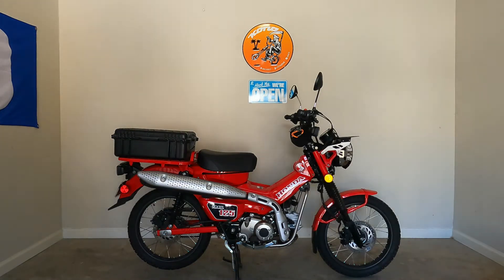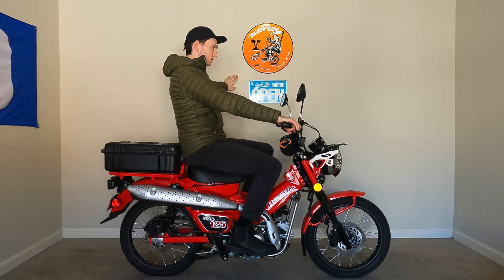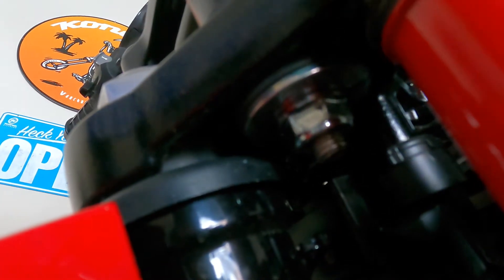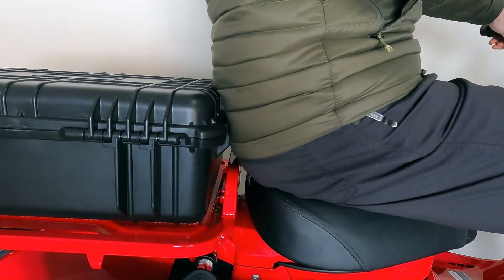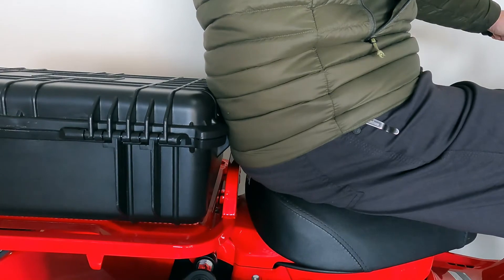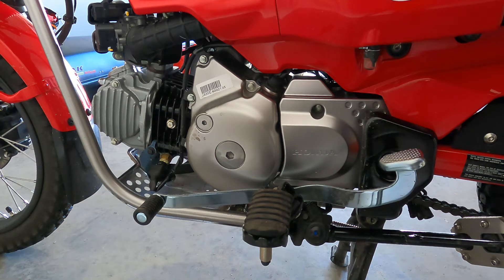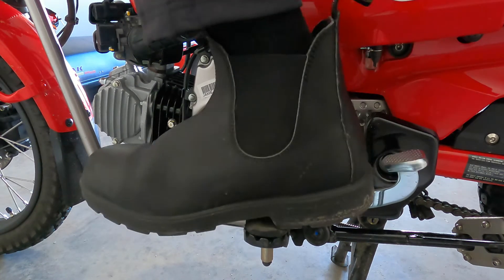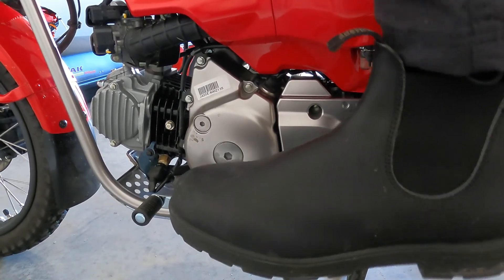Can Tall People Ride the Honda Trail CT125???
Can tall people comfortably ride the Honda Trail CT125???

It might take a bit of customization but it's entirely possible! Check out the video to see some of the changes I made to make it more suitable for myself, and what some of my biggest complaints are!